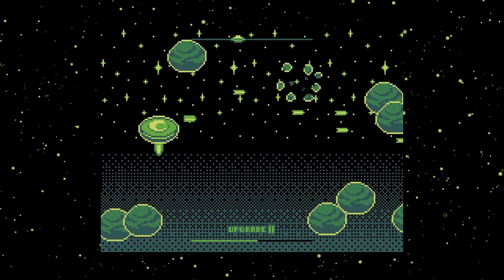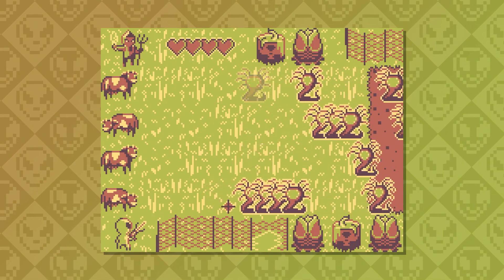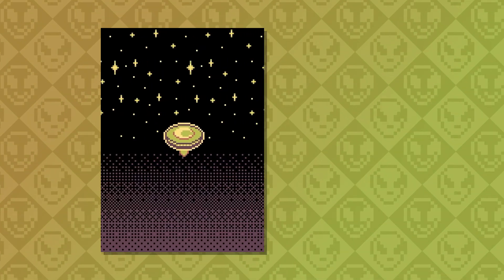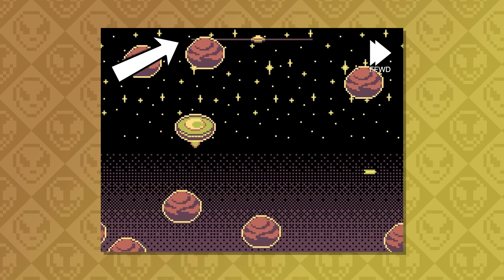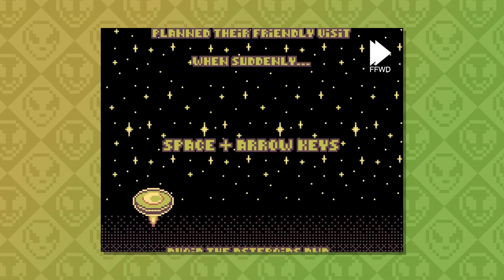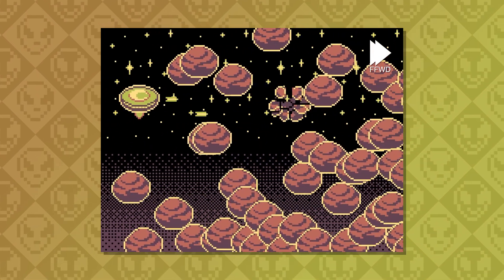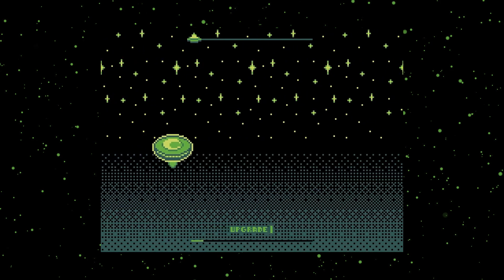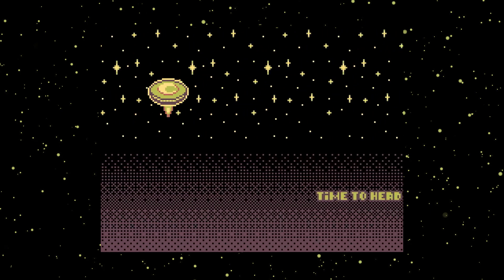Survive the Asteroid Belt! (Satisfying Space Shooter In Python/Pygame)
I just realized the video is 4:20 long, lol.
Last game of the Skinwalker Ranch minigames.

×oOo× 👽SOCIALS👽 ×oOo×

×oOo× 🎞TIMESTAMPS🎞 ×oOo×

00:00 - Intro
00:42 - Space Shooter Basics
01:48 - Sounds, Story, Intro Screen
02:48 - Gun Upgrades
03:16 - Final Version

×oOo× ✨TAGS✨ ×oOo×